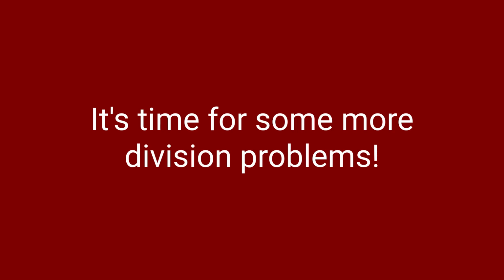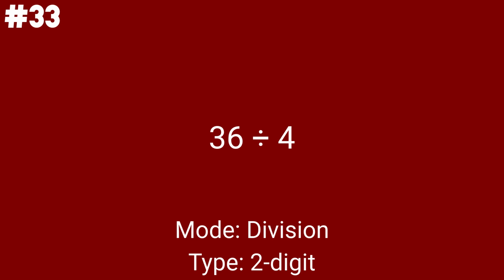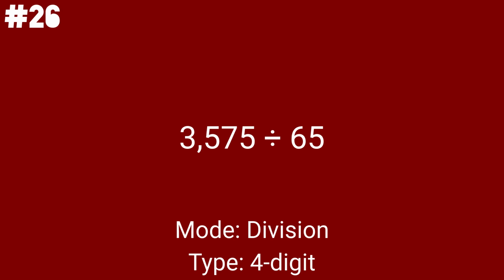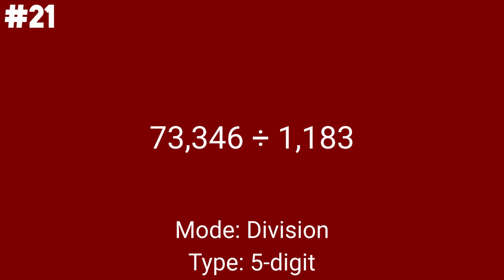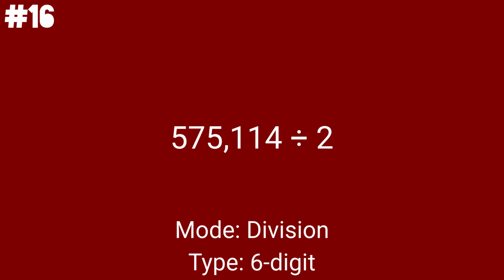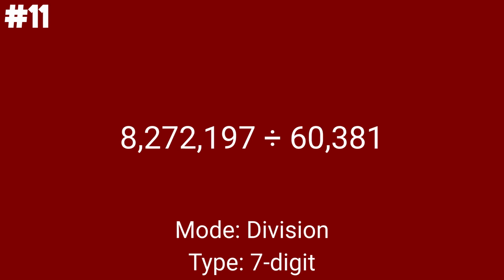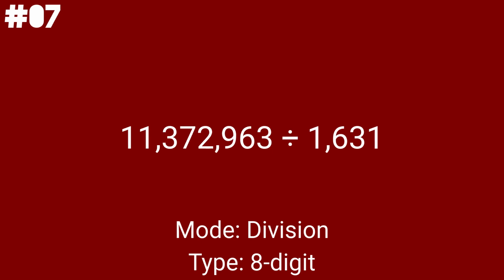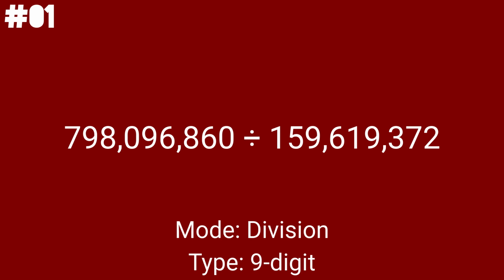40 AMAZING Division Problems to Train Your Mind! (Math Problem Set #7)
Division problems, here we come! This video contains 40 division problems to become a better arithmetic problem solver!
This video is based on @MatthewSantoro's 50 AMAZING Facts to Blow Your Mind series. Don't tell him that, or he might get angry. For that, I won't allow YouTube Shorts remixing for this video.
This is Math Problem Set 7. If you want to solve these math problems, pause the video and write each of them down.